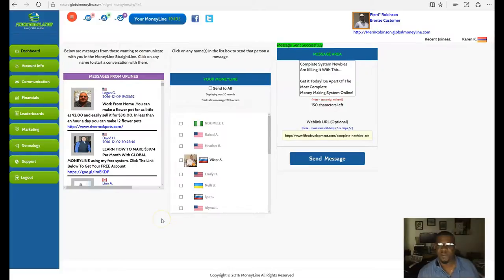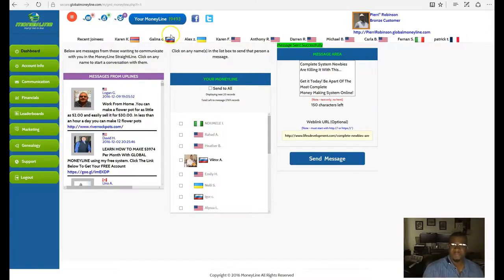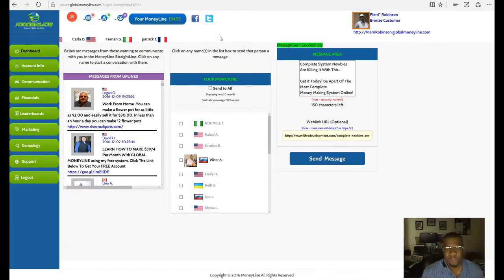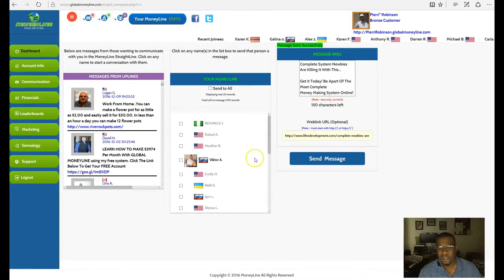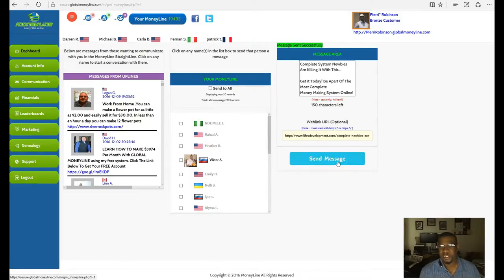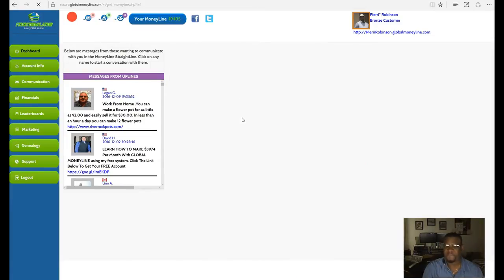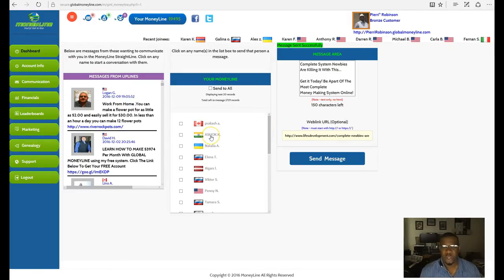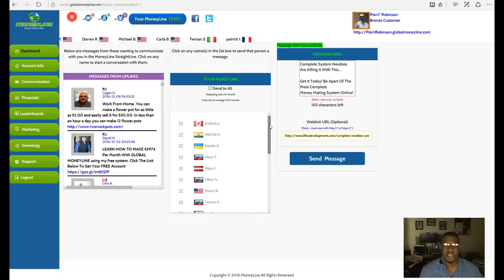Global Money Line | The List Continues to Grow!!!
Rodney Robinson talking about Money line (Global Money line) this a list built for you. if you have a online business and need people to market to the get into the money line.

global moneyline,
global moneyline review,
global moneyline compensation plan,
global moneyline scam,
global moneyline proof,